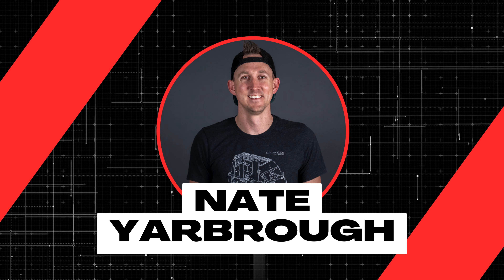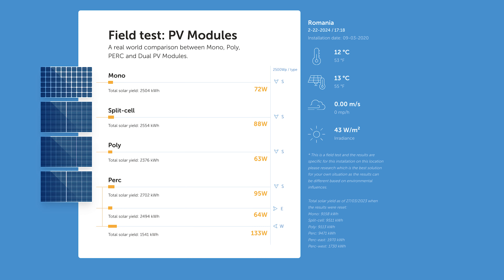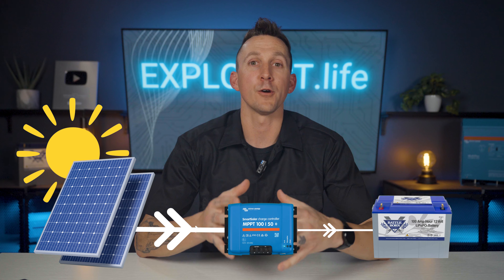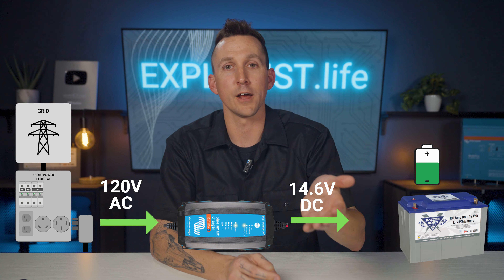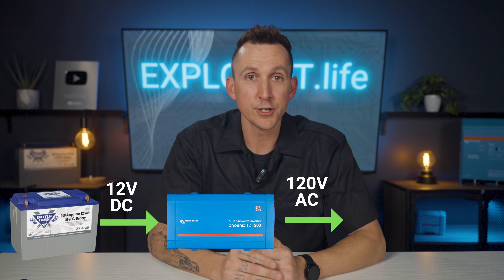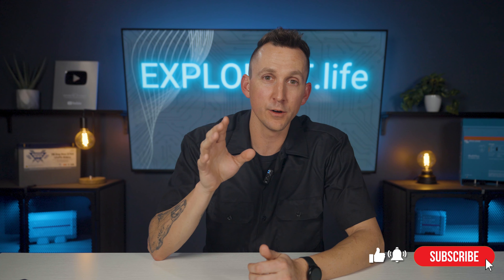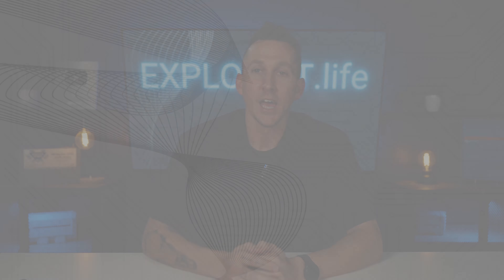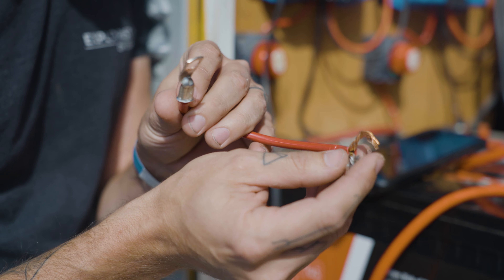Basic Parts of a Mobile, Marine or Off-Grid Electrical System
This video is about the basic solar parts and components needed for a mobile, marine, or off-grid electrical install.

This is episode 1.2 in our Electrical Terminology Playlist in the EXPLORIST.life Academy.

Be sure to write your score in the comments so we can see how you did!

00:00 Common Mistakes
00:55 What is a battery?
01:43 What is a solar panel?
03:18 What is a solar charge controller?
04:47 What is a DC DC Charger?
06:06 What is a battery isolator?
07:17 What are shore power chargers?
08:16 What does a generator do?
09:04 What are some other ways to recharge a battery bank?
10:12 What is an inverter?
11:09 What is an inverter/charger?
11:56 How do we power 12V loads?
12:44 What is a DC DC Converter?
13:16 What are wires?
13:53 What is a fuse?
14:52 What are breakers?
15:20 What are fuse holders?
16:03 What are bus bars?
17:08 What is heat shrink?
17:36 What is a shunt?
18:06 Final Thoughts